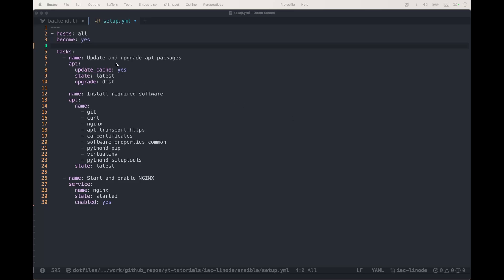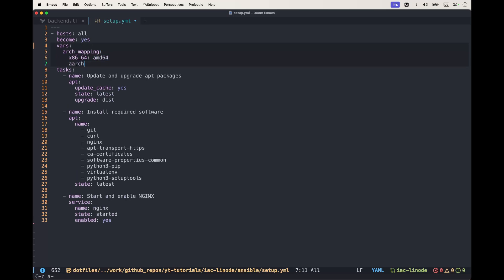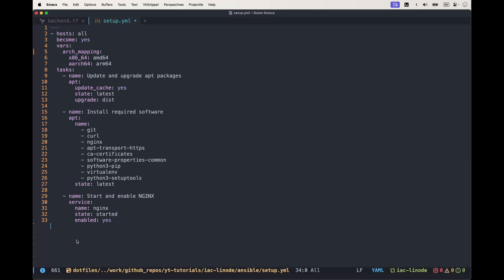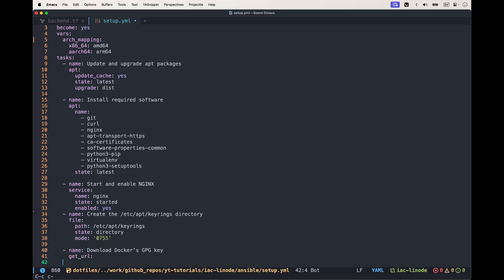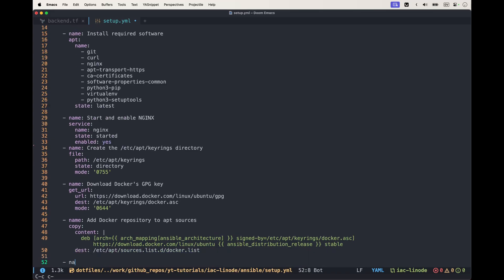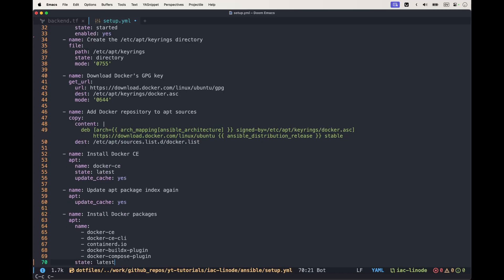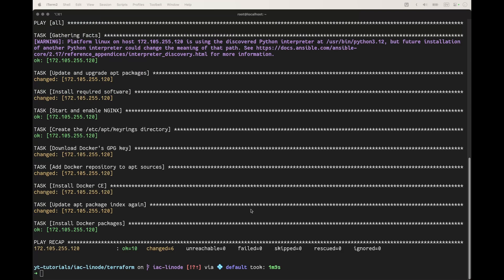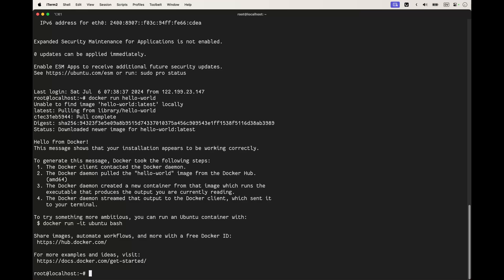install docker on ubuntu server with ansible